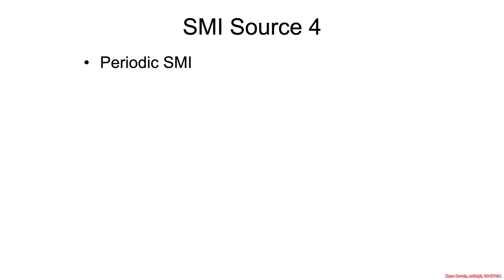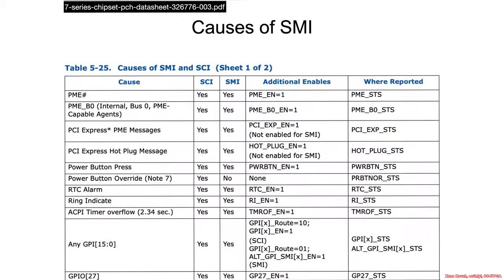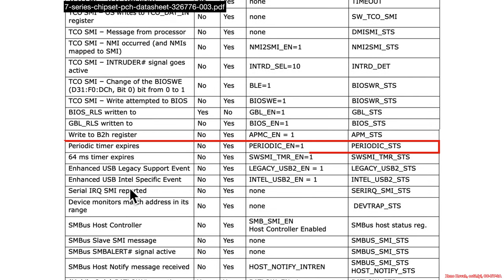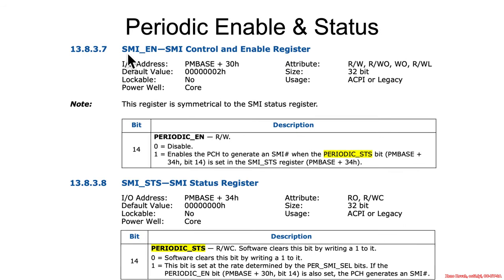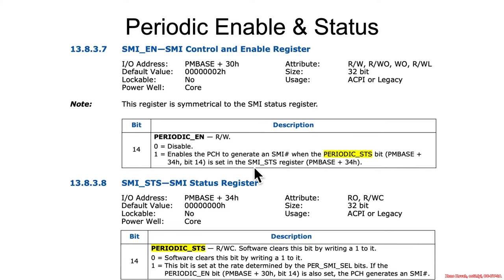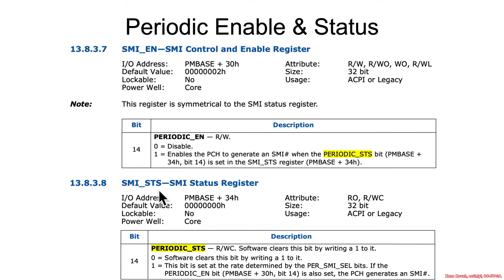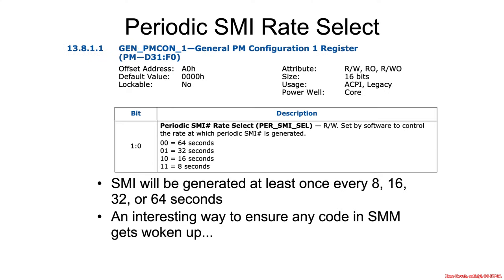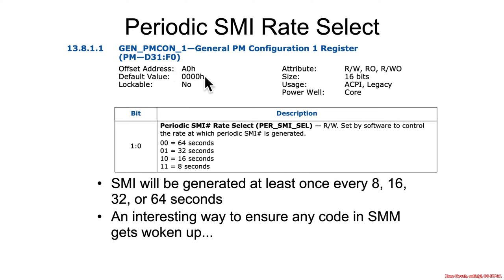Arch4001 06 SMM 01 Intro 06 SMI Source 4 Periodic SMI